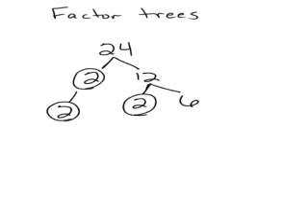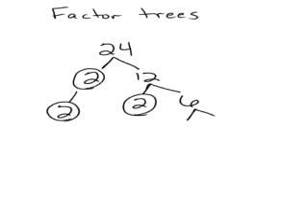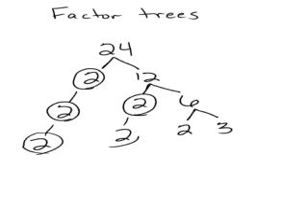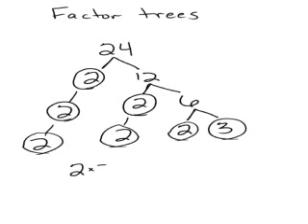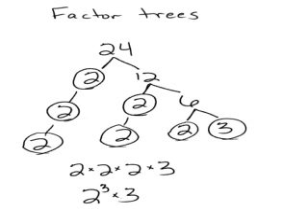Prime factorization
Writing prime factorization with a tree